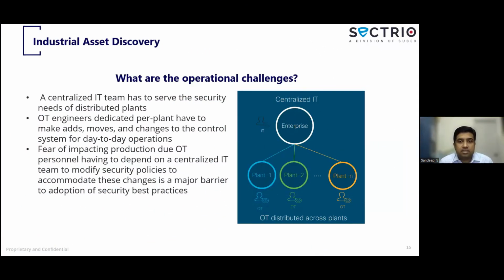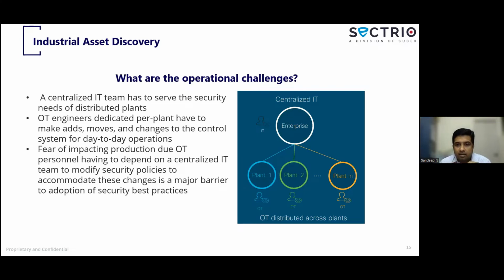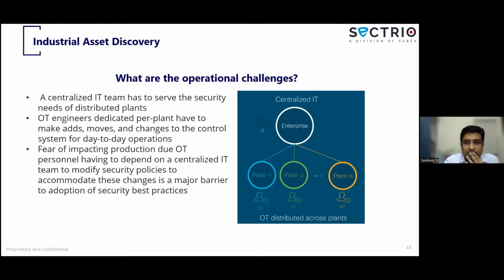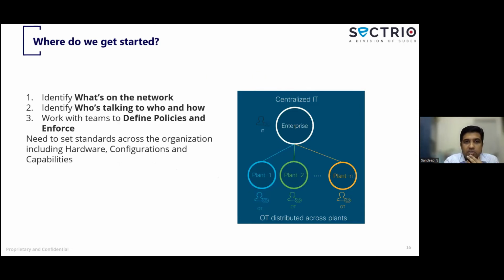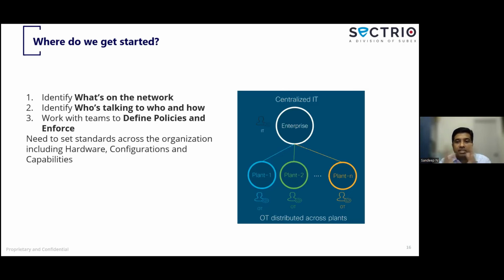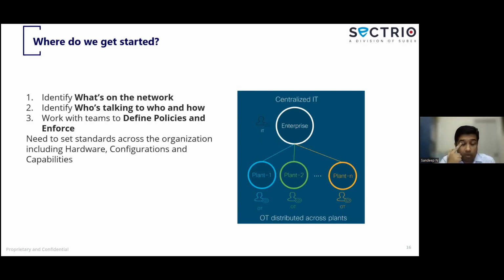Industrial Asset Discovery Operational Challenges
Learn more on "Industrial Asset Discovery Operational Challenges" explained by Sandeep Naganur, Director - OT, IoT, and IT security solutions, Sectrio, the market leader in IoT, OT & IT Security.